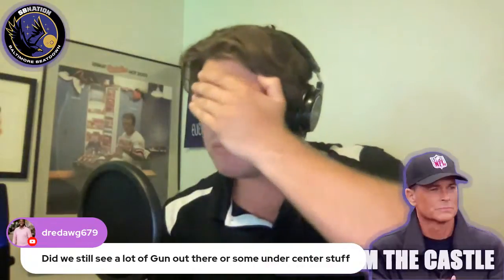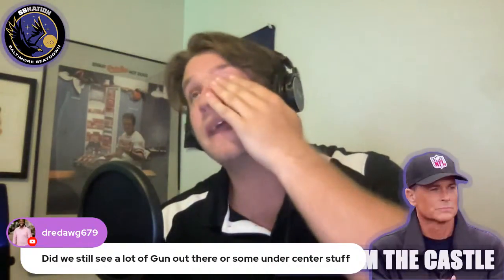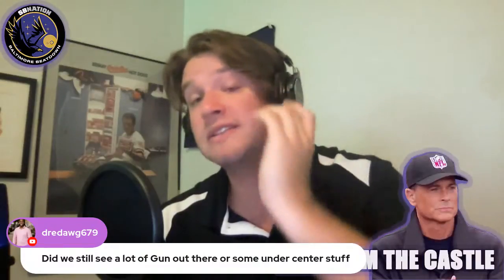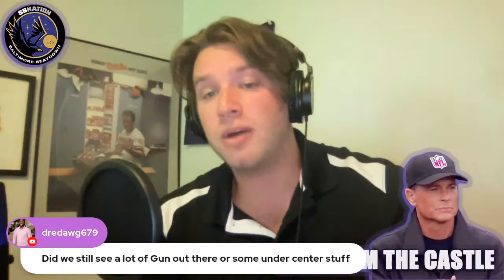Baltimore Ravens Training Camp Obersvionts- Wednesday, 8-4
Breaking down what went down on day two of padded practice!